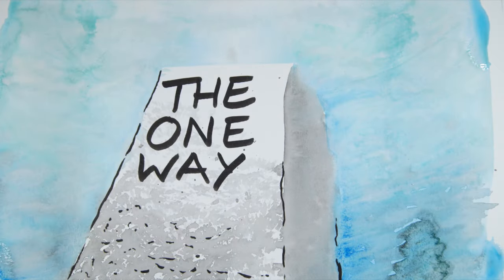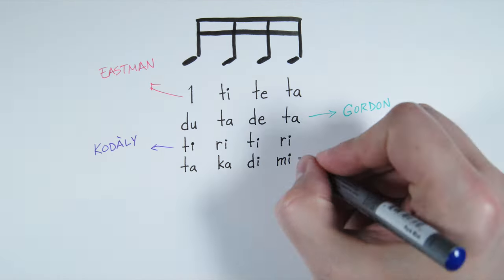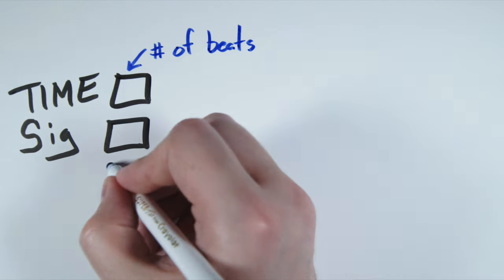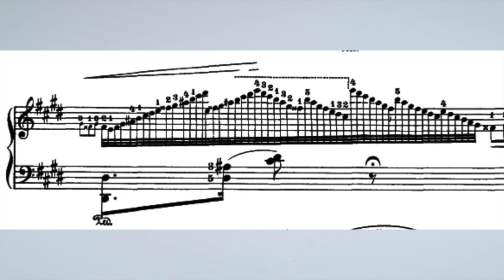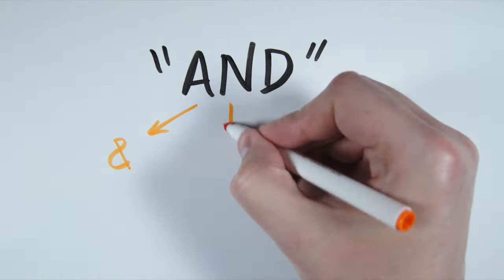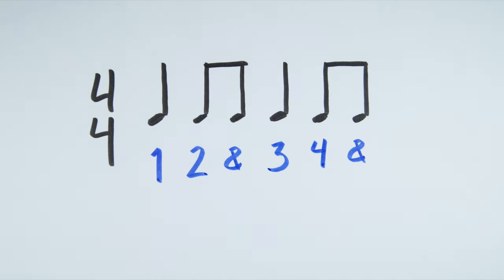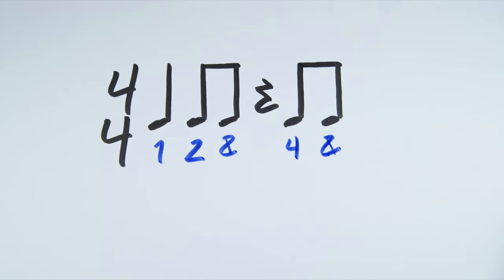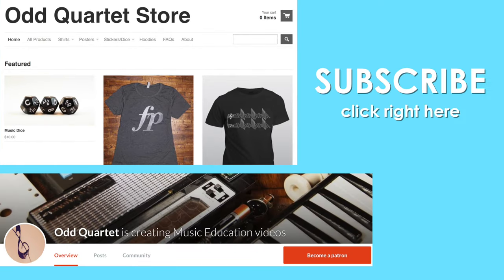How To Count Music - Quarters and Eighths - Music Theory Crash Course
Today we look at different counting systems and how we can use them to count quarter notes and eighth notes. Being able to count music is one of the basic skills for every musician. In this episode we will go over different examples of how to count quarter notes and eighth notes.